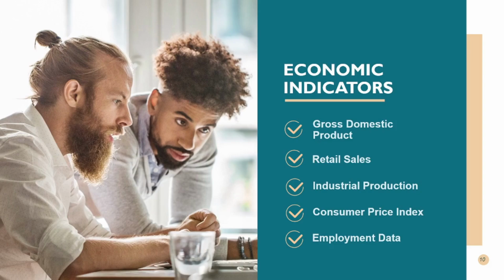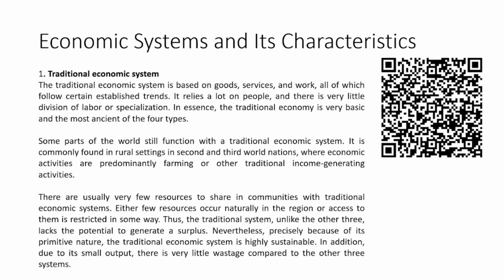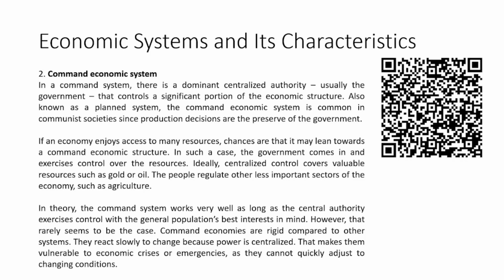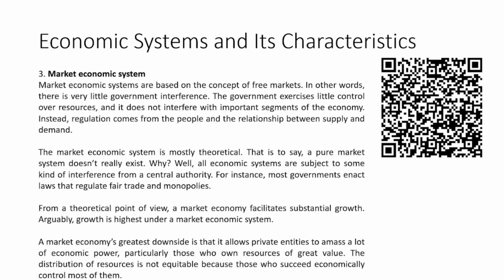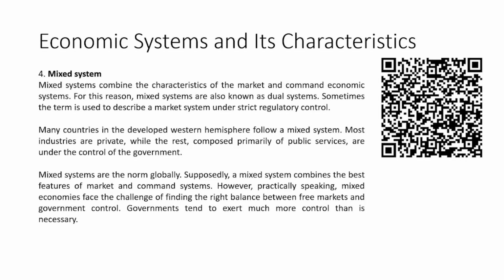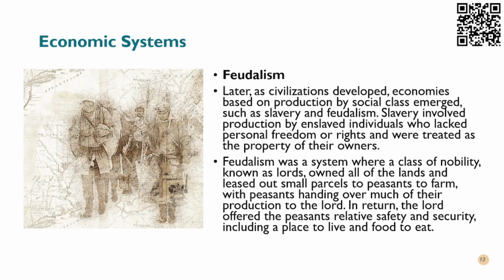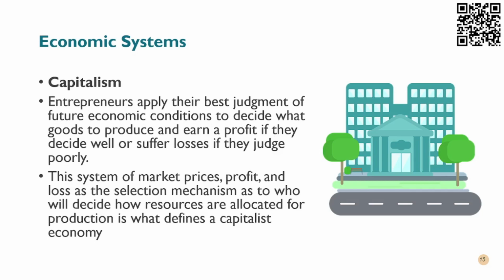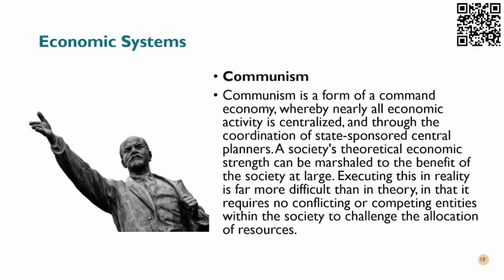02 Economic Indicators and Economic Systems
This is the second video discession in this series. This video talks about different economic indicators and economic systems.